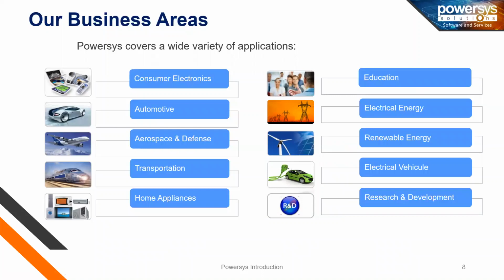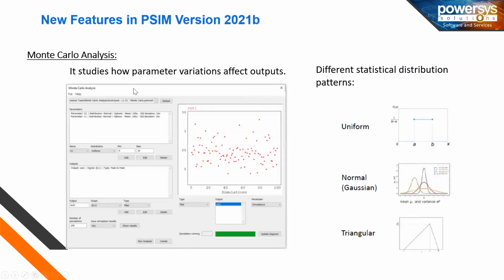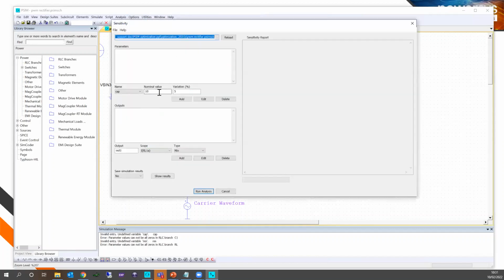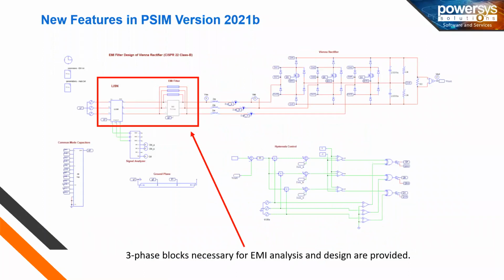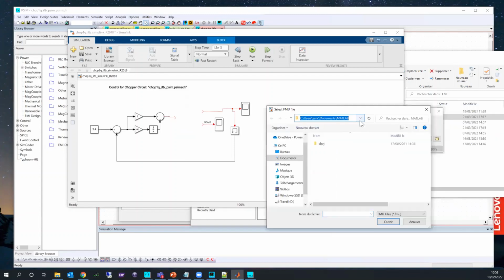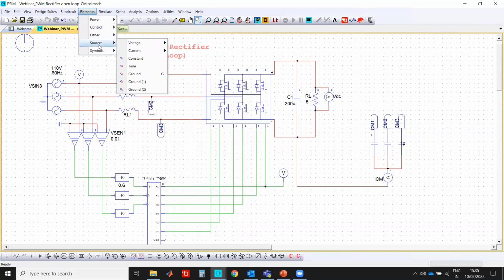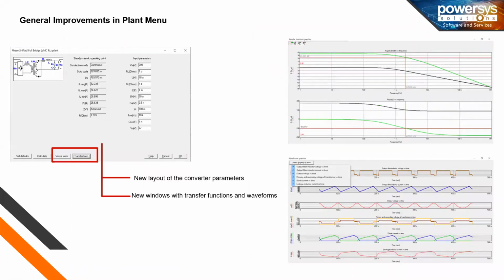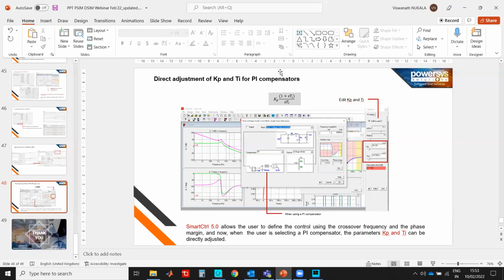New features of Powersys Power Electronics softwarestroduction new features power electronics 2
"The new versions of PSIM, DSIM and SmartCtrl, which are part of Powersys’ Power Electronics Design Platform, have been released!

In this webinar, we will present the new features and updates of PSIM2021b and DSIM2021b as well as SmartCtrl 5.0. Among others learn more about:
- Some critical new features of DSIM for users who focus on control and for users more interested in power hardware and switching transients.
- The addition of several analysis tools in PSIM: Monte Carlo, Sensitivity, and Fault to allow you reduce your development time and improve the robustness of your designs in an automated way.
- The support of the FMI (Functional Mockup Interface) standard in PSIM. This allows you to connect and co-simulate with a long list of other tools that support this interface.
- The New DC-DC converter topology such as “phase shift Dual Active Bridge” and the general improvements in the Plant dialog in SmartCtrl"